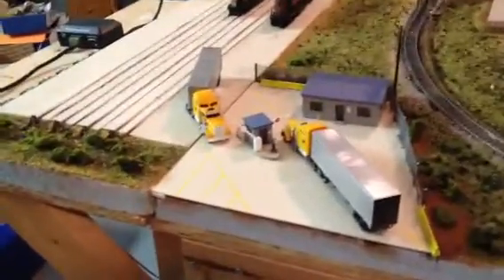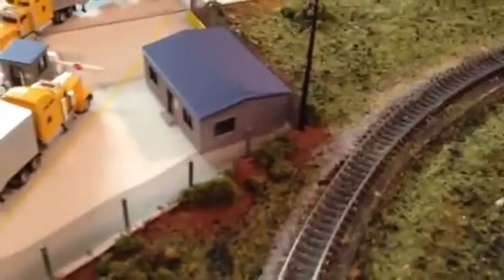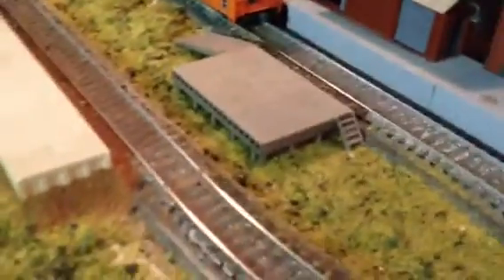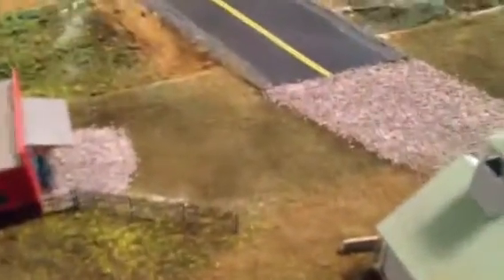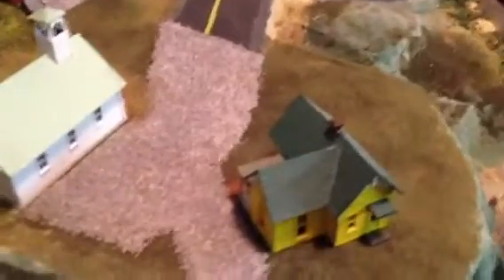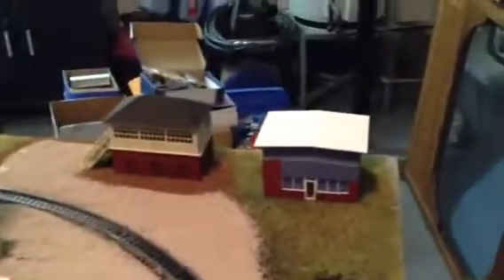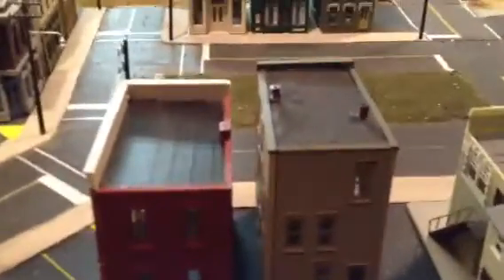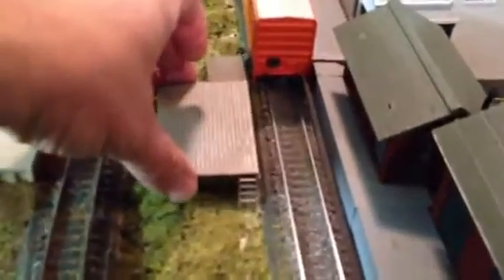Model Railroading on a Budget Part 25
Updates on a few projects